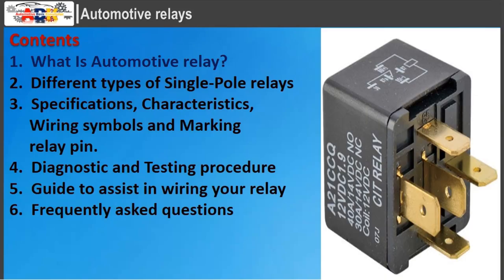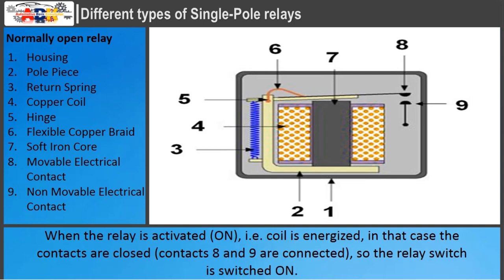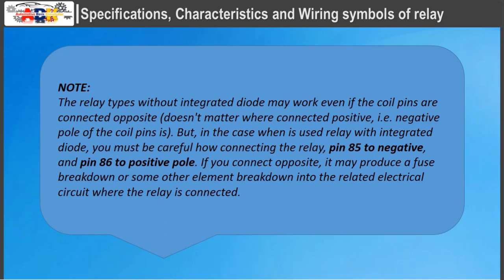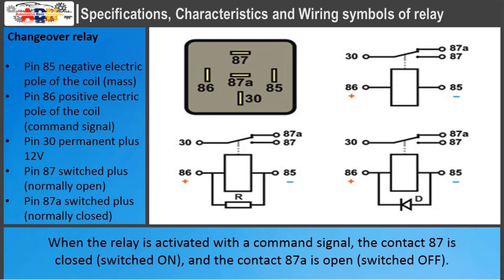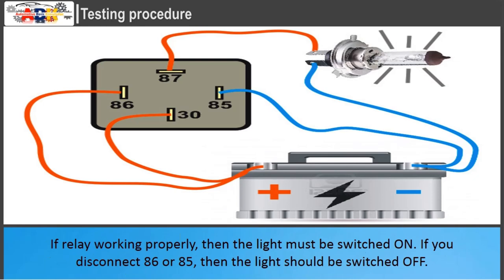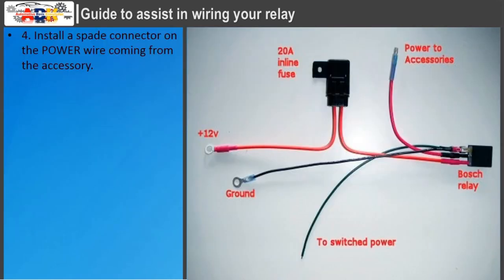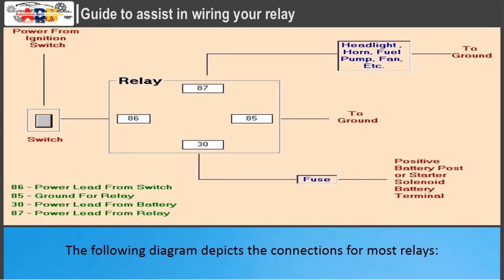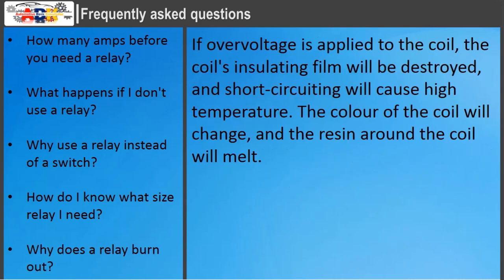Automotive relay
00:00      Cpmtemts
00:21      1.  What is automotive relay?
01:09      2.  Different types of Single-Pole relays
                       2.1  Normally Open Relay
                       2.2  Normally Open Tied Pin Relay
                       2.3  Normally Closed Relay
                       2.4  Changed Over Relay
02:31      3.  Specifications, Characteristics, Wiring symbols and Marking relay pin.
                       3.1  Normally Open Relay
                       3.2  Normally Open Tied Pin Relay
                       3.3  Normally Closed Relay
                       3.4  Changed Over Relay
04:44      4.  Diagnostic and Testing procedure
06:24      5.  Guide to assist in wiring your relay
09:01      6.  Frequently asked questions
                       6.1  How many amps before you need a relay?
                       6.2  What happens if I don't use a relay?
                       6.3  Why use a relay instead of a switch?
                       6.4  How do I know what size relay I need?
                       6.5  Why does a relay burn out?
10:37      ABK: Mission and Goals